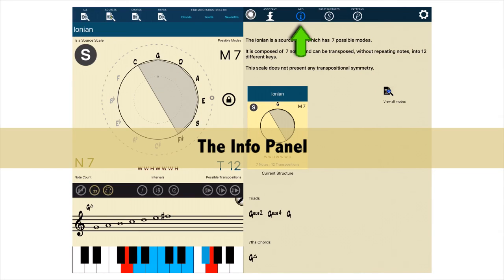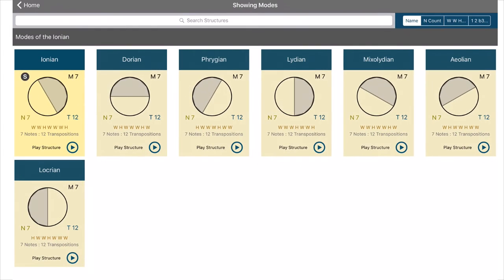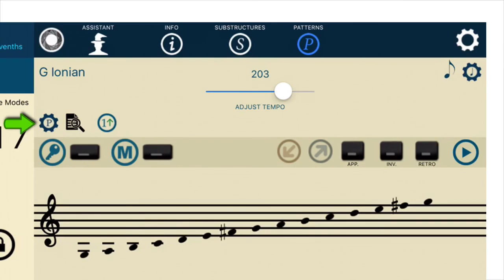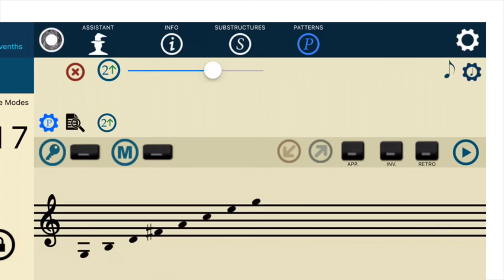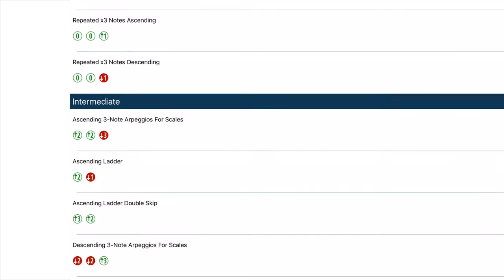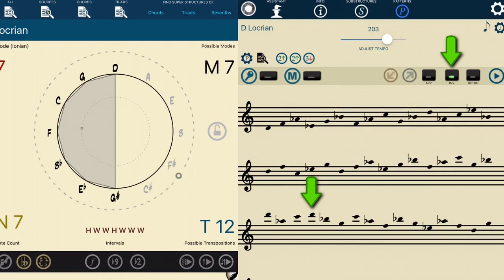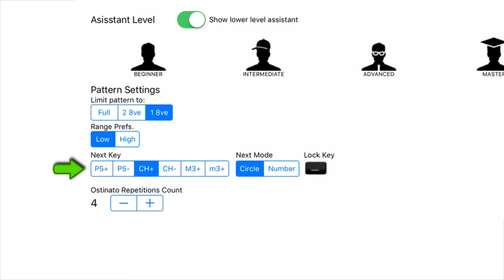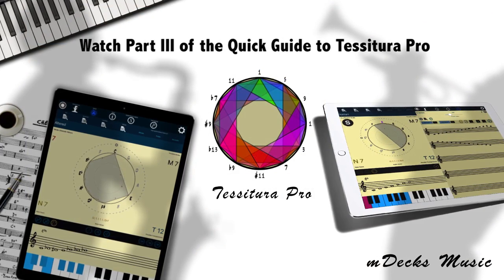Advanced Scales and Modes #2. Tessitura Pro Quick Guide Part II. Music Education Video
The world of scales and modes just got more interesting!!!

You can use Tessitura Pro with any instrument. Piano, Guitar, Saxophone, Trumpet, etc.

List of Source Scales in Tessitura Pro (as of version 1.8)
Ionian =  Major
Melodic Minor
Harmonic Minor
Augmented Triad
Diminished 7th
Whole Tone Scale
Chromatic Scale
Half Diminished
Messiaen Inverse III Truncated
Messiaen V Truncated
Messiaen III Inverse
Messiaen V
Messiaen II Truncated
Messiaen VI
Messiaen IV
Messiaen VII
Major Triad
Minor Triad
Sus4 Triad
Diminished Triad
Maj7
Min7
Min7b5
Dom7
Aug7
Major Pentatonic
Blues Scale
Raga Neelangi India
Dom7b5
Major Blues Scale
Dominant Bebop
Major Bebop
7sus4
Minor Maj7
Aug Maj7
Harmonic Major
Neapolitan = Jazz Minor b2 =  Neapolitan Minor
Neapolitan Minor
Double Harmonic Major = Byzantine =  Arabic =  Gipsy major
Enigmatic
and more...